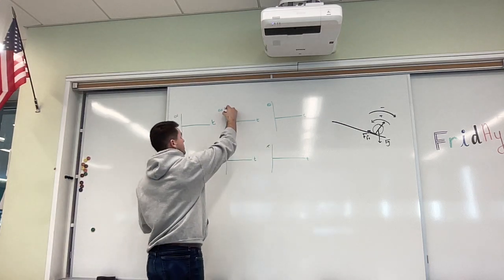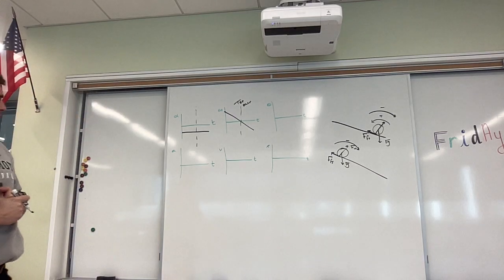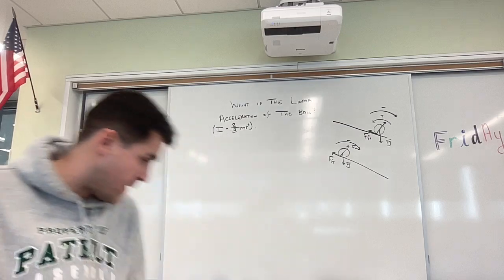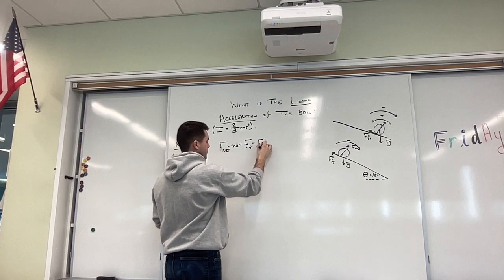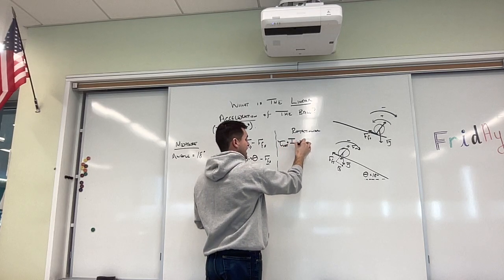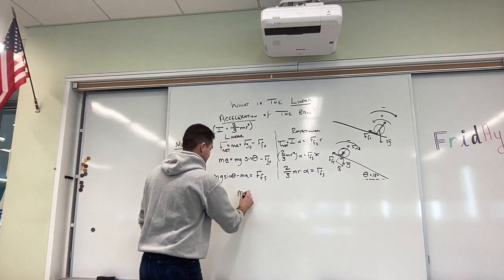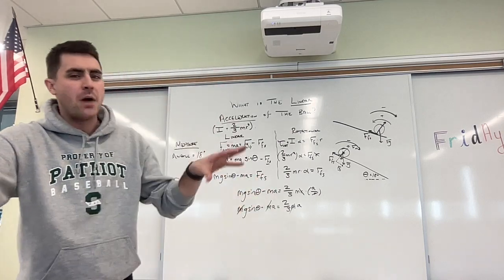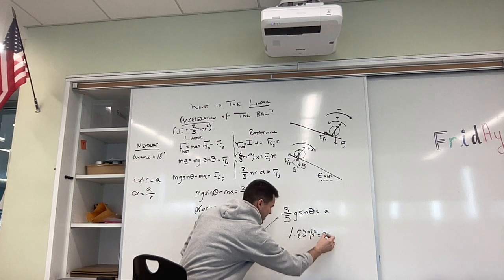U6 -- Basketball up a Ramp Problem